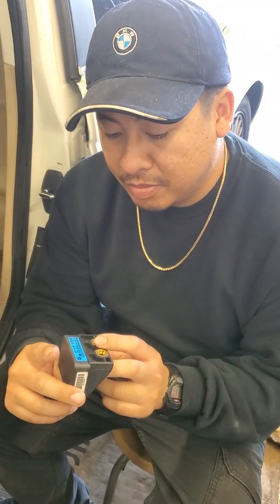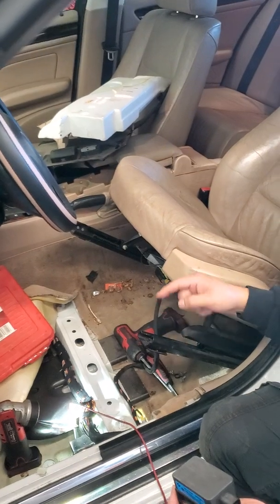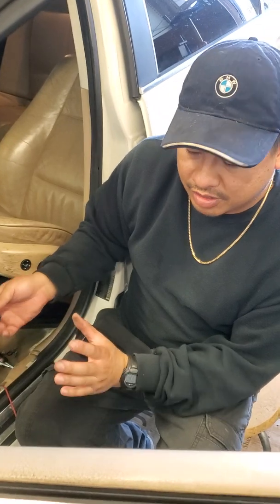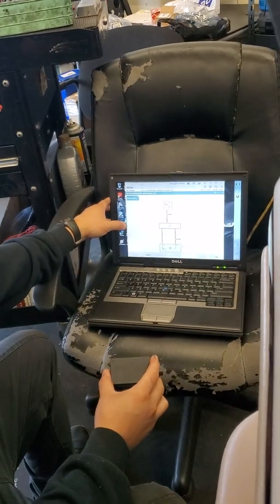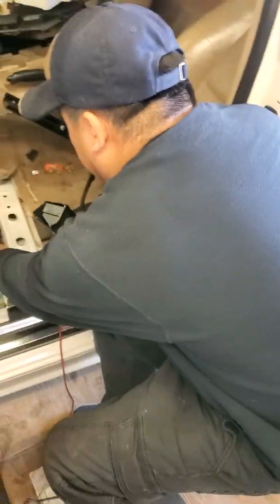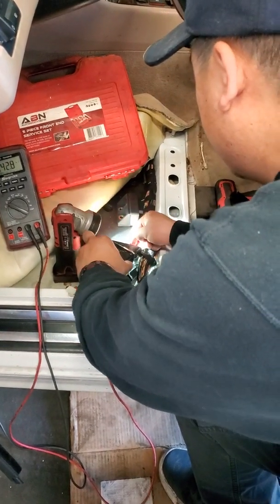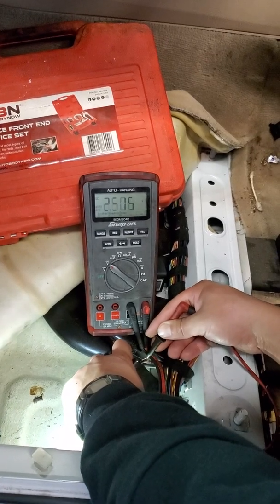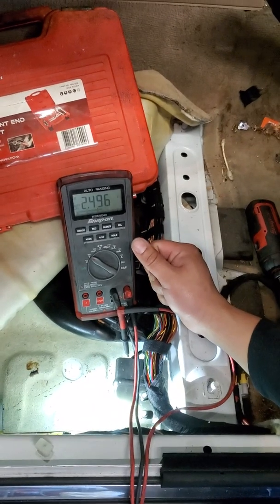How to test a Yaw sensor on a BMW E46.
This video shows you how to test a Yaw sensor on a BMW E46. It also talks about how a yaw sensor works, it's operation and design. And it shows how to remove and install.